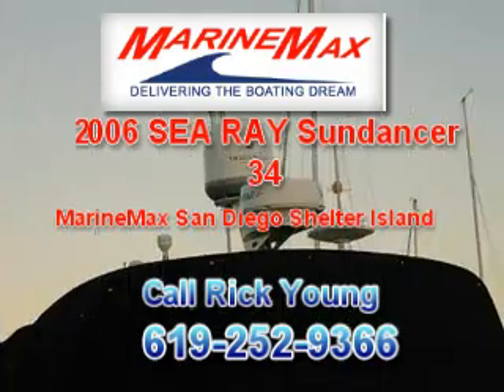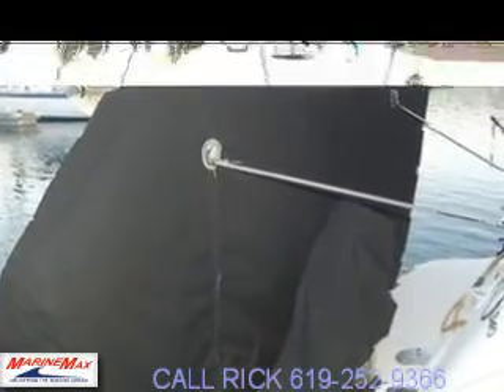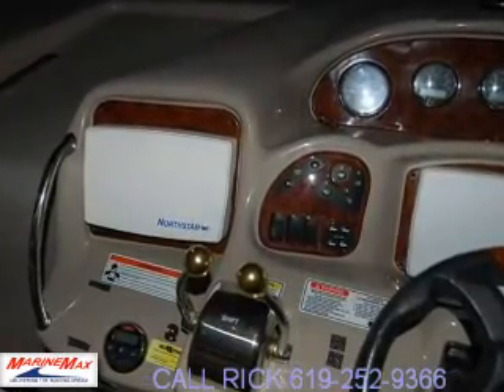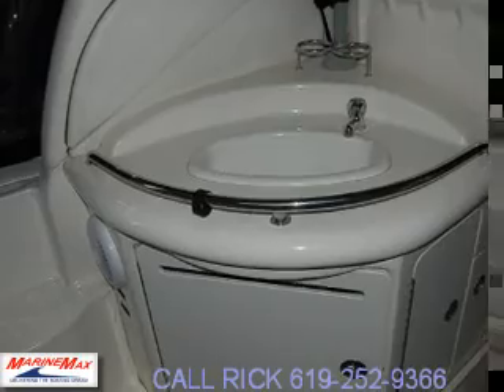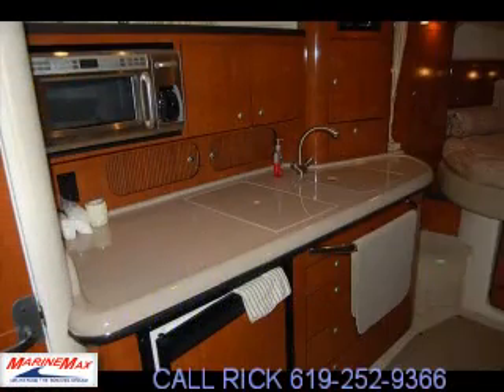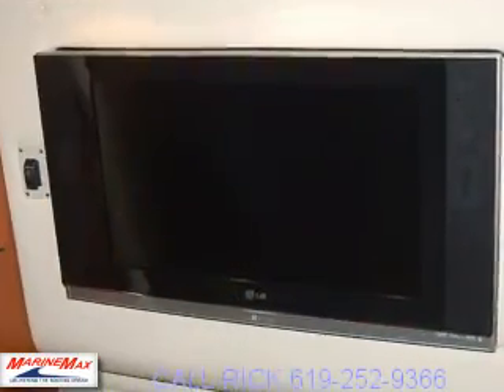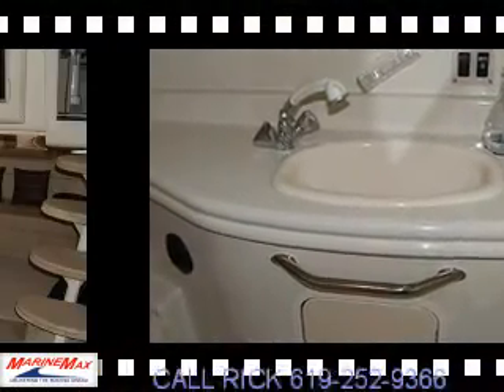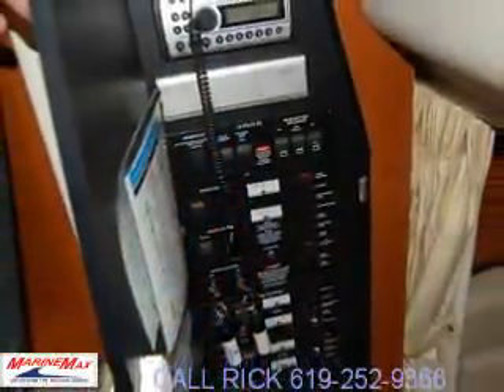34 Incognito Sundancer in San Diego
This Black beauty will make you anything but unnoticed.  This boat shines in everyway and is the best kept boat on the market.